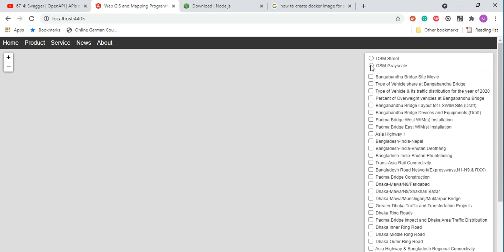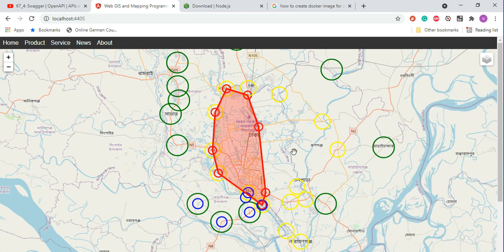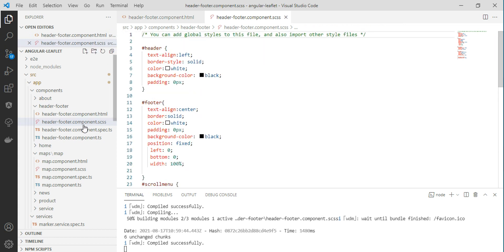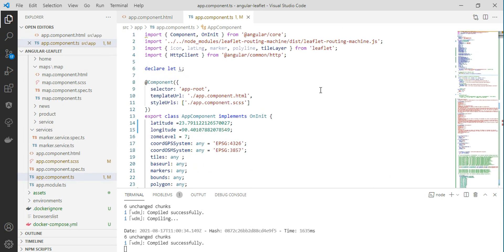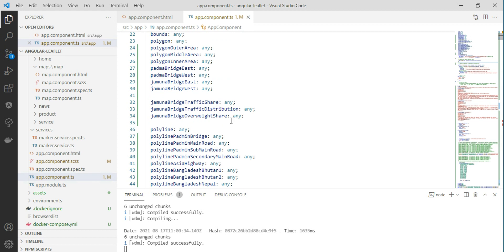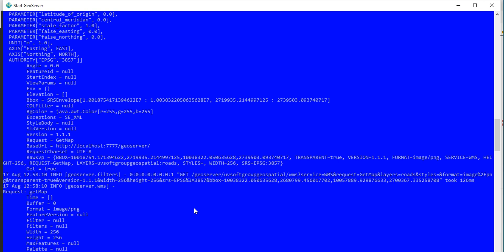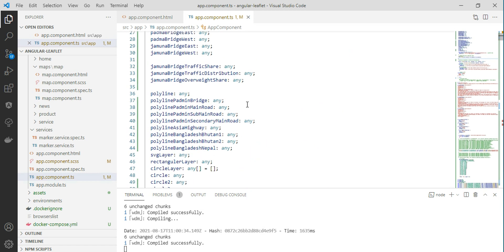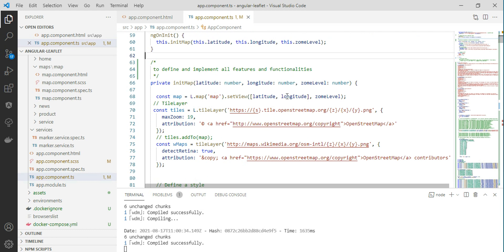48_6: Web GIS & Mapping with Leaflet JavaScript GeoServer Node.js Angular TypeScript